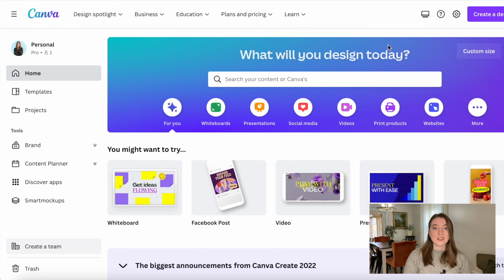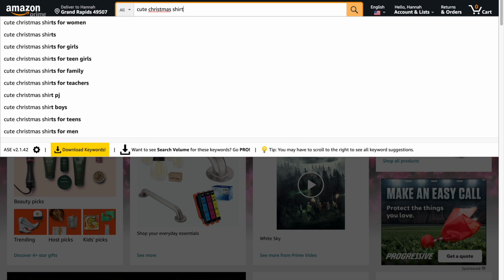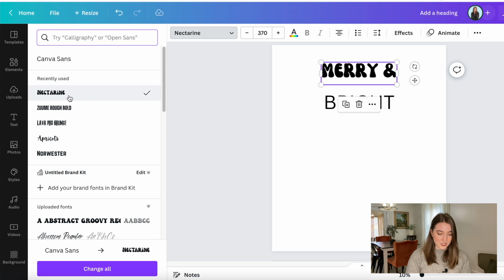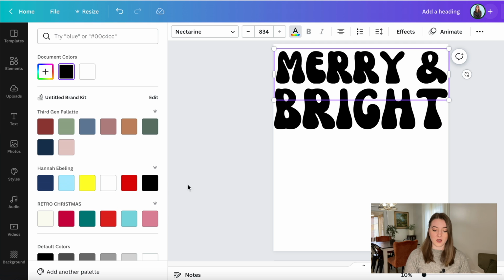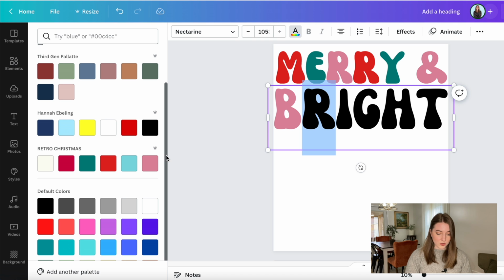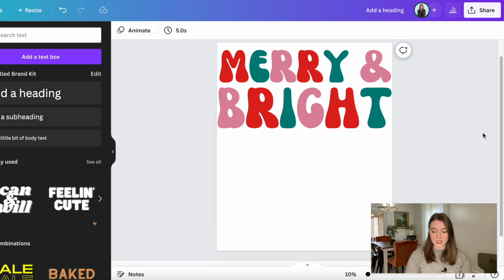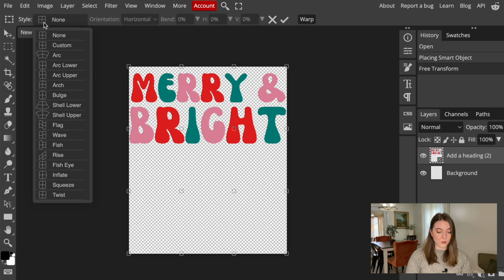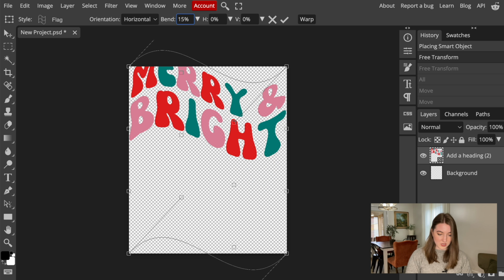RETRO WAVY TEXT ON CANVA: How to Create a Bestselling Christmas Designs for Etsy & Merch By Amazon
In this video I show you how to crate wavy retro text on Canva for groovy print on demand T-shirt designs. This full wavy groovy text tutorial will take you step-by-step through Canva and Photopea. If you want to find niches for print on demand or create an etsy bestseller that will rank in the first page, watch this tutorial for Merch by Amazon and POD designs.  Wavy bubble text is super easy and is a trending niche for Christmas.

○ Vlogging tripod/ringlight Under $25
○ Clip Mic Under $15